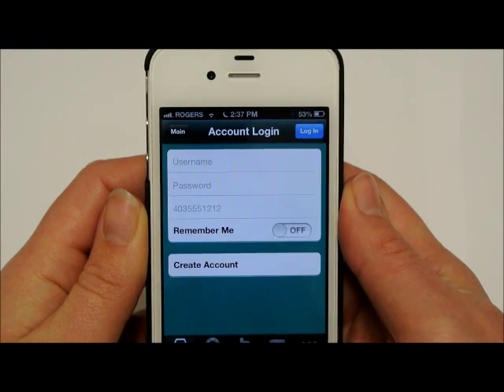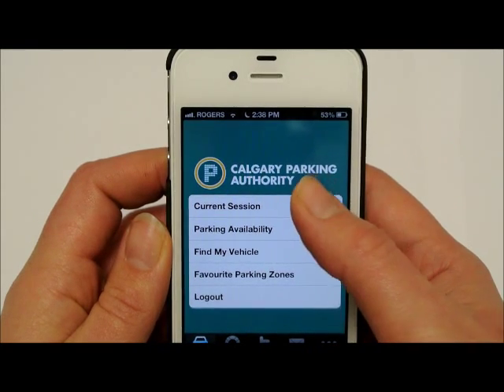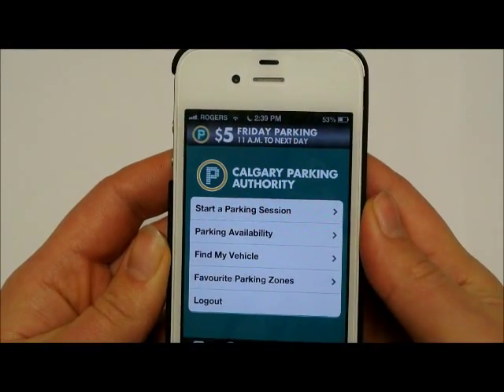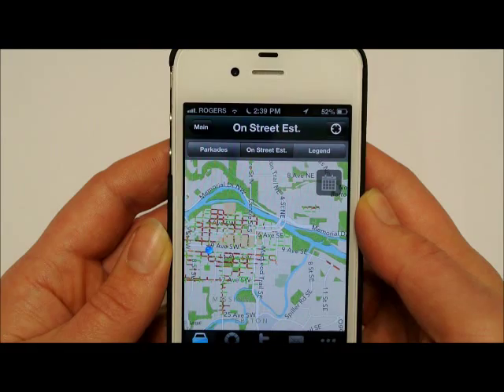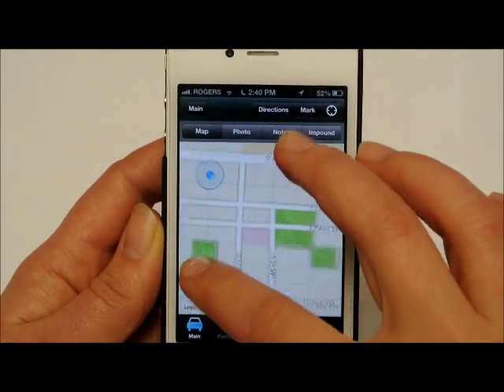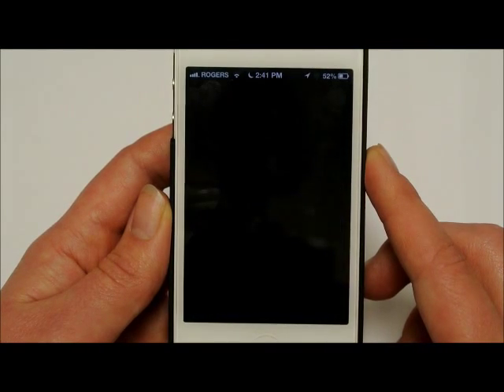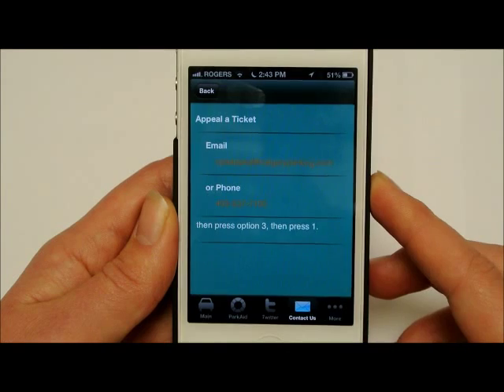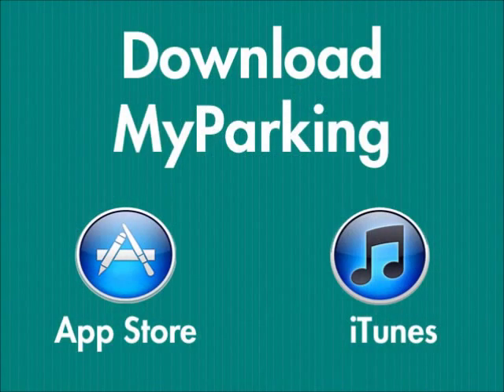How to use the MyParking app for iPhone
This video demonstrates the main features of the MyParking app from the Calgary Parking Authority. The app is free and can be downloaded